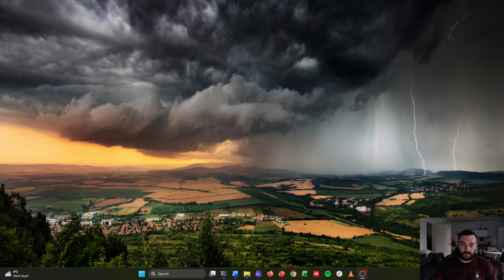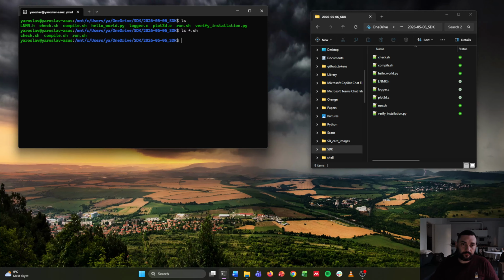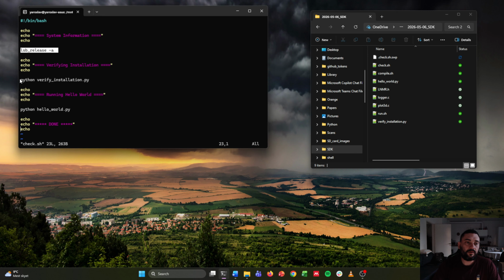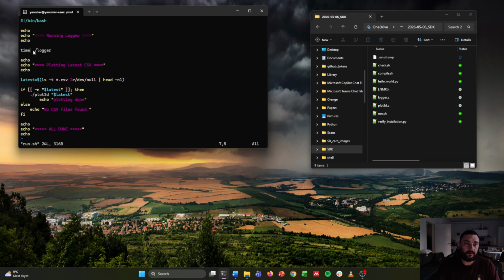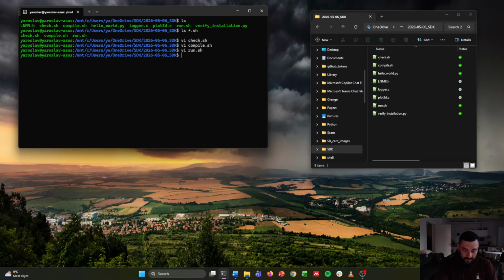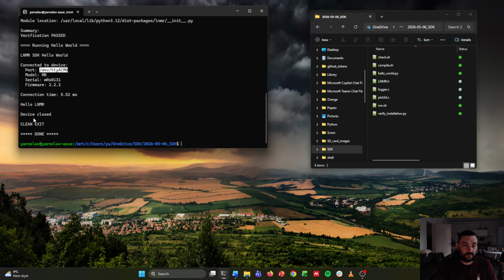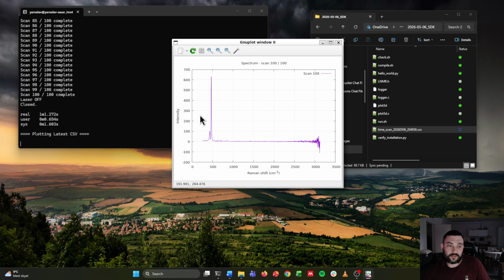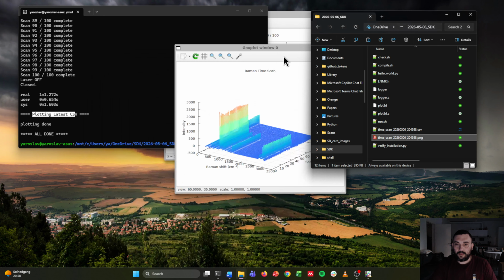Lightnovo LNMR SDK in WSL2 (Linux inside Windows) : Fixing Windows Bottlenecks for Real-Time Raman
In this video we demonstrate high-performance real-time Raman acquisition using the Lightnovo LNMR SDK running inside Ubuntu on WSL2 (Windows Subsystem for Linux) on Windows 11.

Previously, we showed that native C implementations on Windows can still suffer from noticeable delays caused by inter-process communication bottlenecks. In this setup, the same hardware is used, but the workflow is moved into Ubuntu under WSL2, resulting in a significantly more responsive near real-time acquisition experience.

In this demonstration:

* Running the LNMR SDK in Ubuntu on WSL2
* Optimized bash-script workflow
* Faster inter-process communication compared to native Windows pipes
* Automatic spectrum export to PNG directly from C code
* Real-time Raman spectrum acquisition
* OneDrive cloud-synced workflow integration
* Seamless transfer of generated results into Microsoft Word reports

Samples measured in this video:

* Standard polystyrene Raman reference sample
* Mineral sample containing elemental sulfur

This workflow combines:

* Linux performance and scripting flexibility
* Native Windows productivity tools
* Cloud-synced data management
* Efficient scientific reporting

System:

* Windows 11
* Ubuntu on WSL2
* C-based Lightnovo LNMR API
* Python automation scripts
* Bash automation scripts

Summary:
Dual-Layer Lightnovo LNMR SDK Architecture (C + Python)
* Designed for smooth integration into OEM and industrial spectroscopy solutions.
* Provides a highly responsive and integration-friendly workflow for OEM system developers.
* Optimized for seamless integration into industrial Raman and spectroscopy platforms.
* Enables efficient real-time spectroscopy integration for industrial and OEM applications.